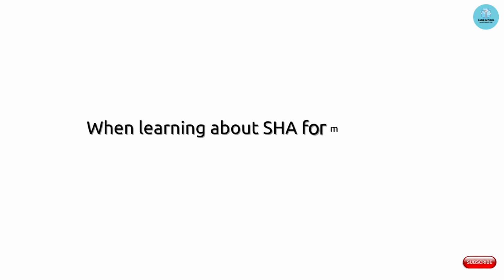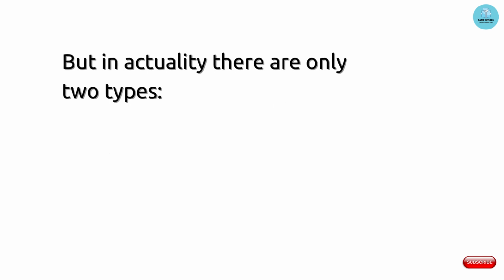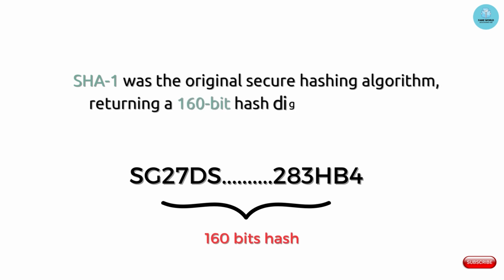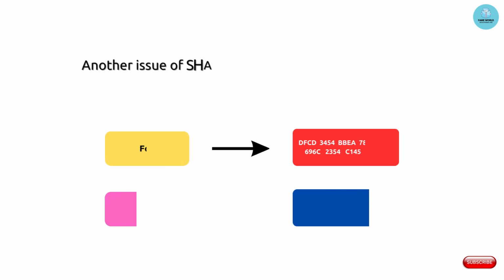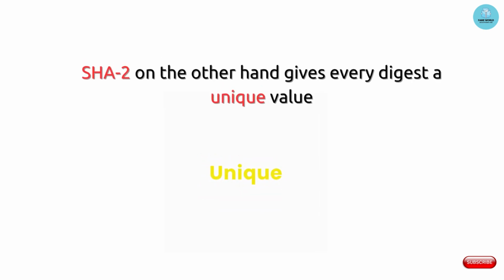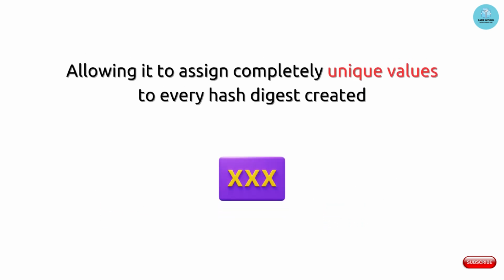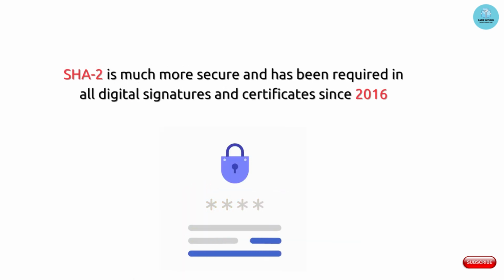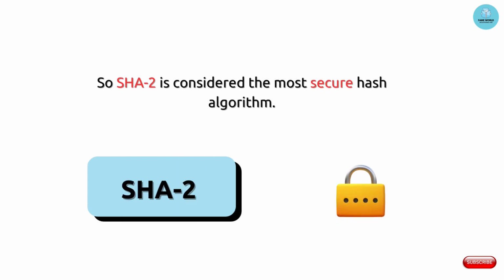#25 - Different Forms Of SHA | Blockchain Tutorial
Description for YouTube Video: "Forms of SHA in Blockchain Technology"

Key highlights:

00:00 - intro
00:12 - channel intro
00:20 - different froms of sha
00:37 - examples of sha
01:06 - can sha-2 be cracked like sha 1?
01:24 - issue with sha-1
02:13 - sha-2 is more secure
02:29 - conclusion

Welcome to our latest video on blockchain technology! In this informative and engaging video, we delve into the world of cryptographic hash functions, specifically focusing on the various forms of Secure Hash Algorithm (SHA) and their vital role in blockchain technology.

Blockchain, the revolutionary technology behind cryptocurrencies like Bitcoin and Ethereum, relies heavily on cryptographic techniques to ensure data security and integrity. Understanding how SHA functions work is crucial for anyone interested in the blockchain space.

In this video, we will:

🔒 Explore the fundamentals of cryptographic hashing and its significance in blockchain.
🔐 Introduce you to different forms of SHA, including SHA-256, SHA-3, and SHA-512.
🔓 Explain how each SHA variant functions and its unique applications in the blockchain ecosystem.
🌐 Showcase real-world examples of where these cryptographic hash functions are used within blockchain technology.
💡 Highlight the importance of data integrity and how SHA helps achieve it in a decentralized ledger.

Whether you're a blockchain enthusiast, developer, or simply curious about the inner workings of this transformative technology, this video is designed to provide you with valuable insights into the forms of SHA in blockchain technology.

Don't miss out on this educational journey into the world of blockchain and cryptography.